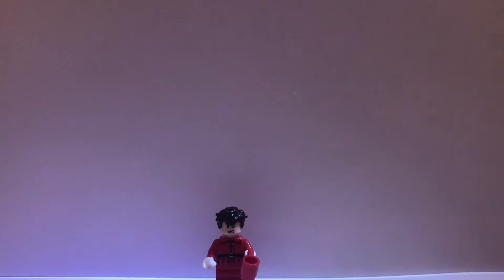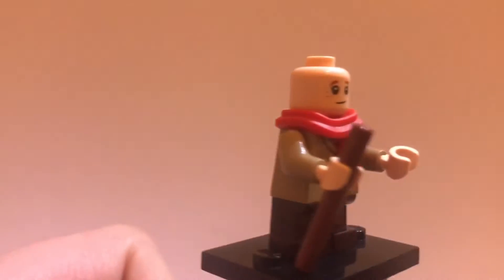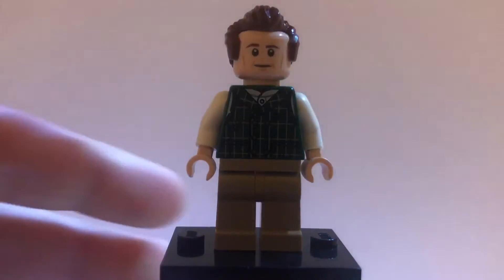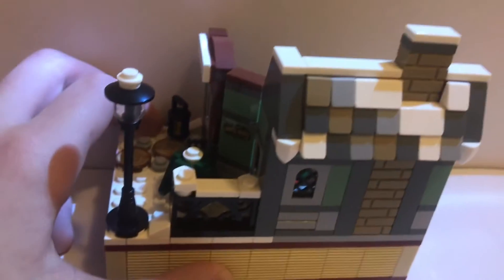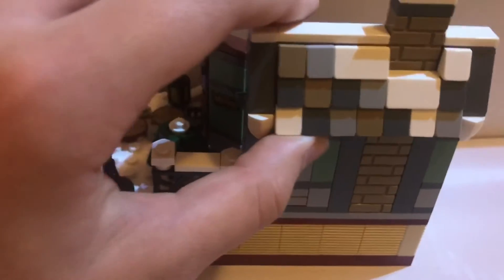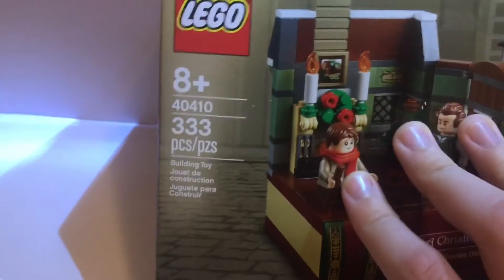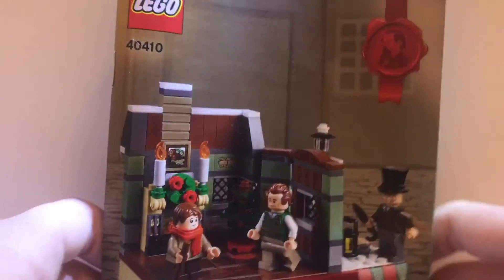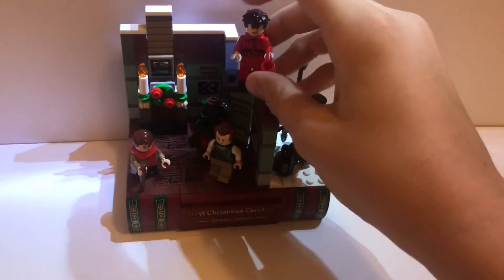LEGO A Christmas carol by Charles Dickens review